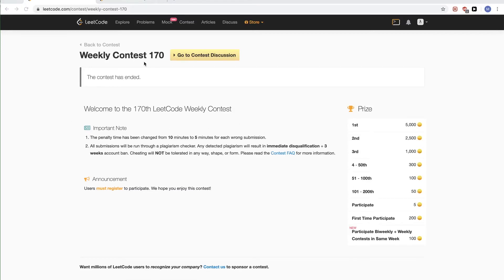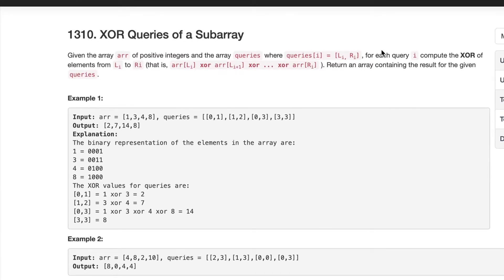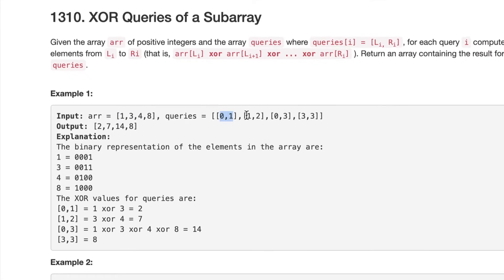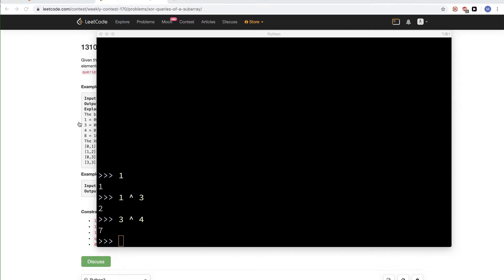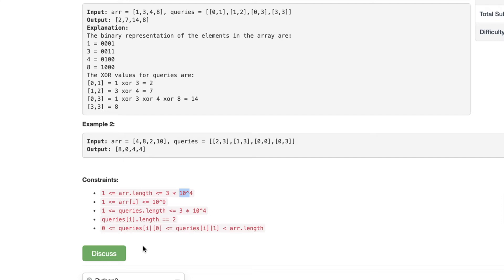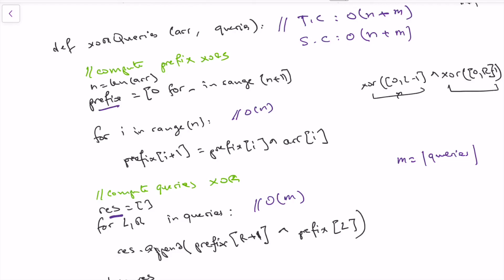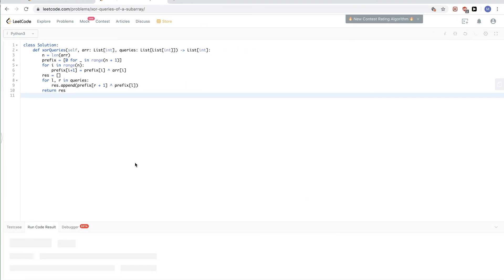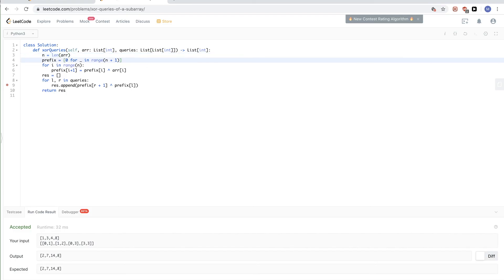Leetcode 1310: XOR Queries of a Subarray (Leetcode medium)